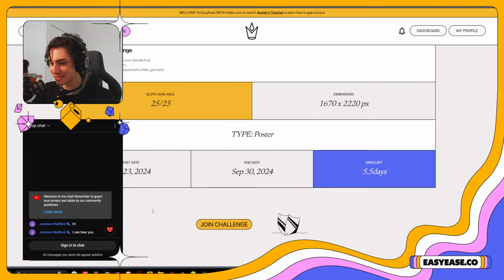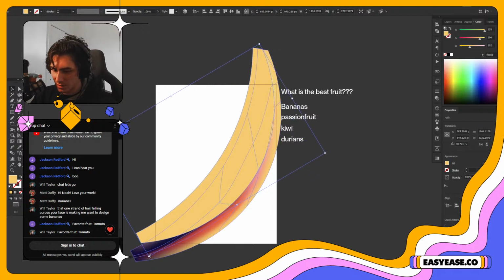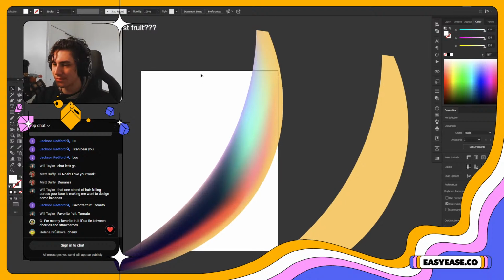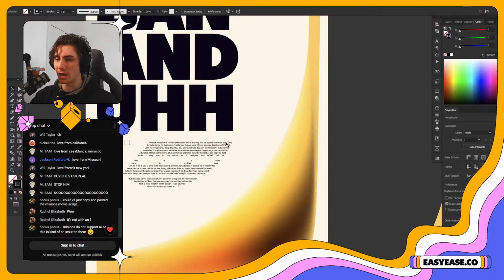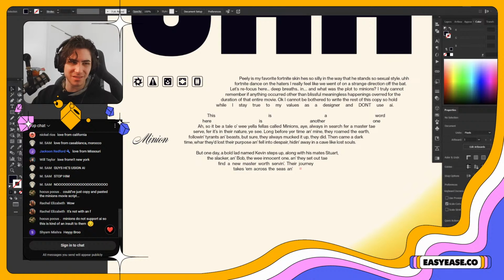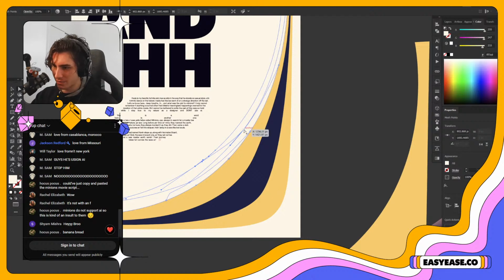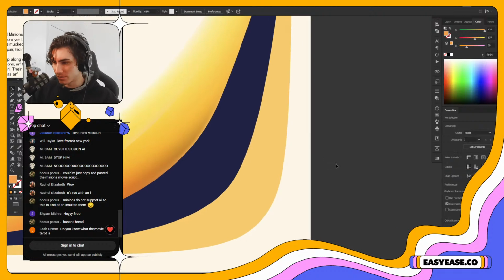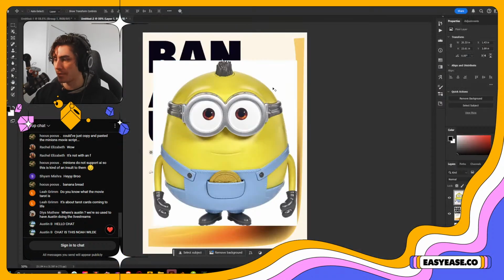I Designed a poster based on the objectivity BEST Fruit | EasyEase Design Challenge 1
Join the waitlist to get beta access and design along!

SOCIALS
Noah: